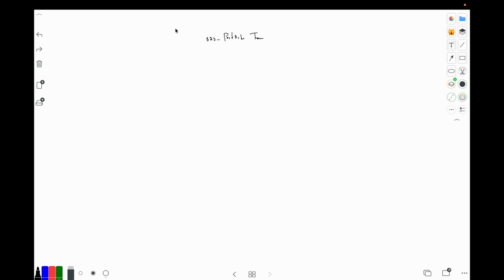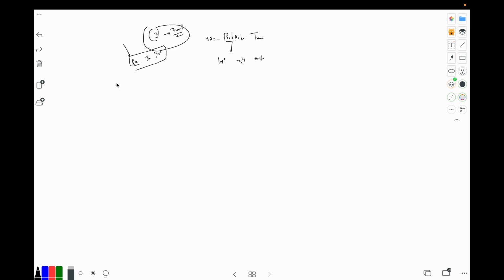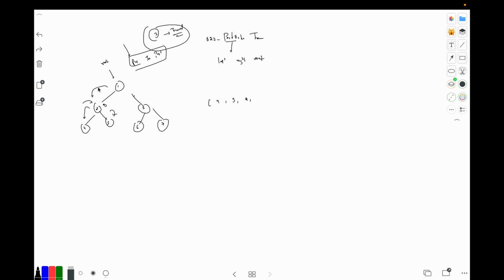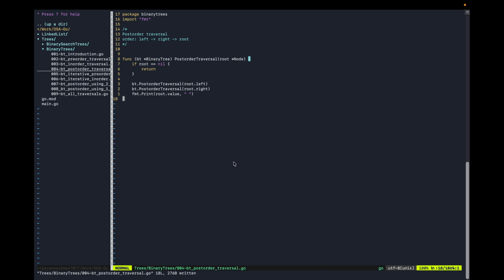Lecture 027: Postorder Traversal in a Binary Tree ( Recursive ) in Go | Golang | DSA | InterviewPrep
Lecture-027: Postorder Traversal in a Binary Tree (Recursive) in Go | Golang | DSA | Interview Preparation Series

In this lecture, we learn how to perform Postorder Traversal in a Binary Tree using a recursive approach in Go (Golang). Postorder traversal is an important tree traversal technique commonly used in applications such as tree deletion, expression tree evaluation, and various recursive algorithms.

Topics covered in this video:

* Understanding Postorder Traversal
* Traversal Order: Left → Right → Root
* Recursive Approach for Postorder Traversal
* Implementing Postorder Traversal in Go
* Step-by-Step Dry Run Example
* Time and Space Complexity Analysis
* Common Interview Questions on Tree Traversals

This lecture is part of the Data Structures and Algorithms (DSA) in Go series designed to help developers strengthen their understanding of trees and prepare for coding interviews.

By the end of this video, you will understand how recursive Postorder Traversal works and be able to implement it efficiently in Golang.